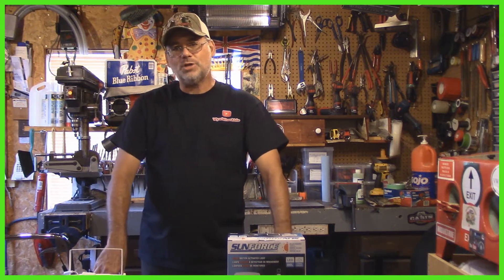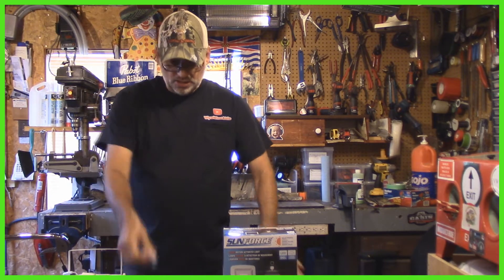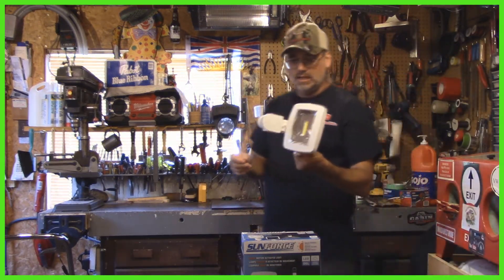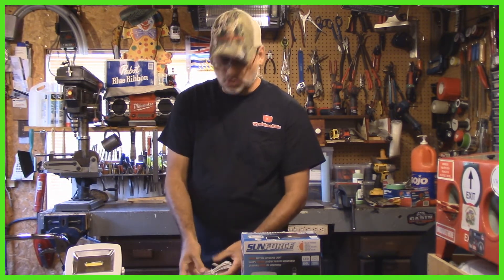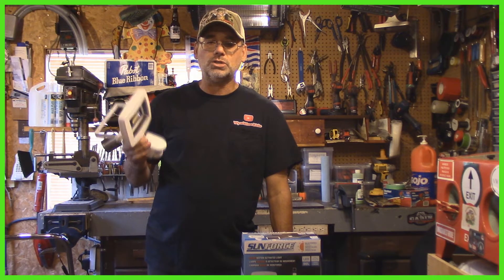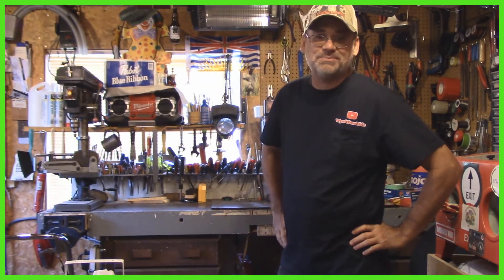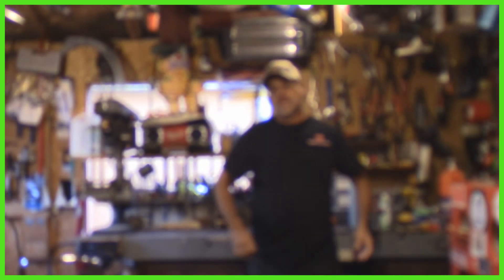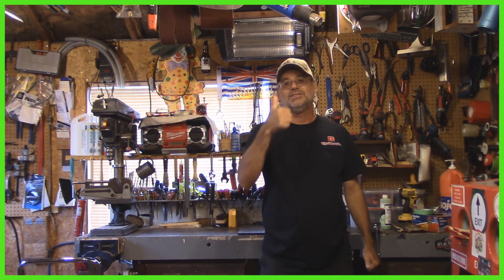SUNFORCE SOLAR LED LIGHT - BANNED OF BROTHERS - WYATTONEABLE AND THE AMERICAN HOBO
Today it's a review of a solar led yard light I will be putting on my outhouse .  Bonus  segment on a tribute to  our friend Wyatt and our exclusive club called   BANNED OF  BROTHERS plus the American hobo.  Link below to wyatt's channel and how to build an outhouse series  and where this fancy 15 second led light will be installed.  THE LIGHT  JUST  NEEDED AN ADJUSTMENT -  there is a switch on the back   displaying  ON - Off and Auto. I turned it to on and it should have stayed  on  .  After moving the switch back and forth it did work as it should.  In the auto mode it cycles on and off at your desired on time  during darkness.